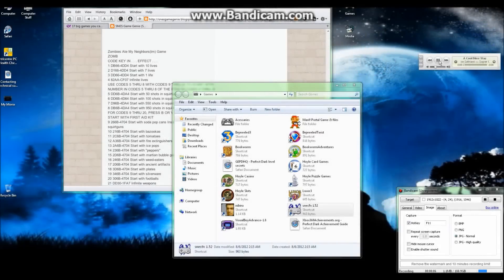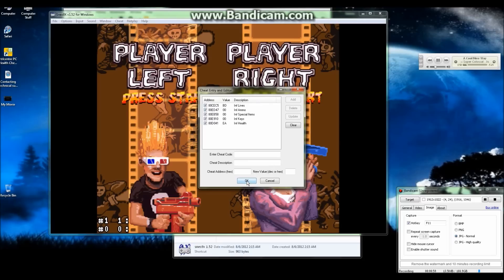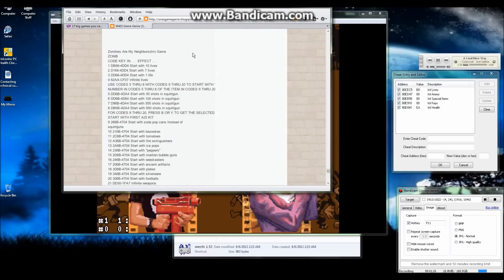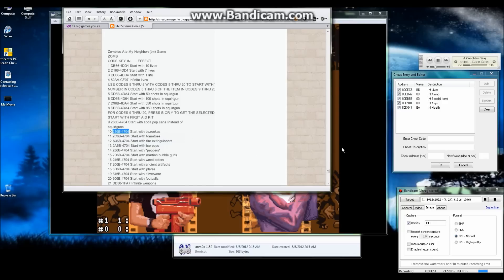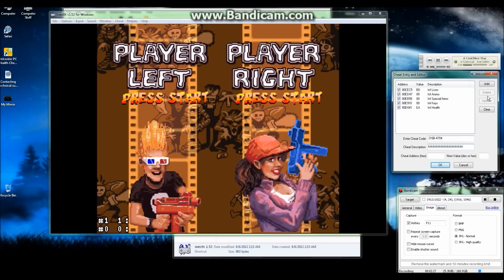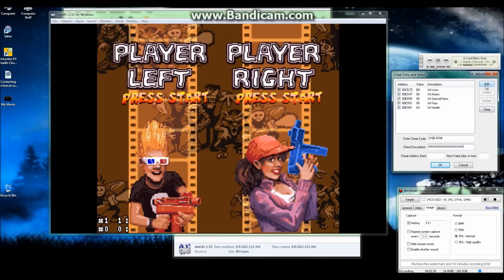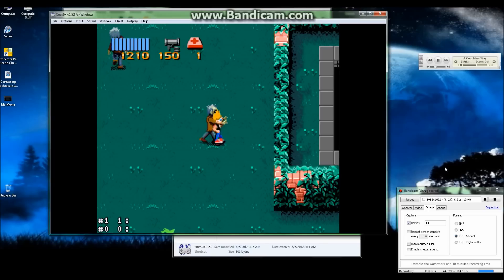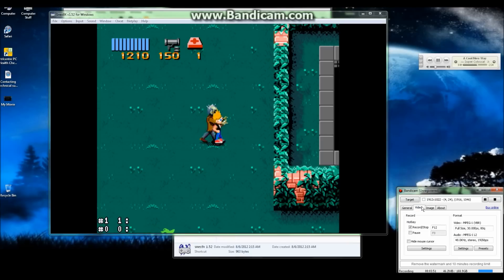Putting Game Genie Codes in the SNES9X 1.52 emulator Windows (How To)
I show how to put Game Genie Codes in the SNES9X 1.52 (Super Nintendo Entertainment System) Emulator on Windows